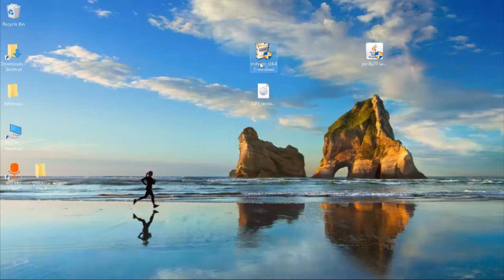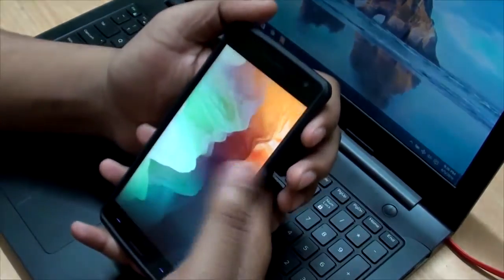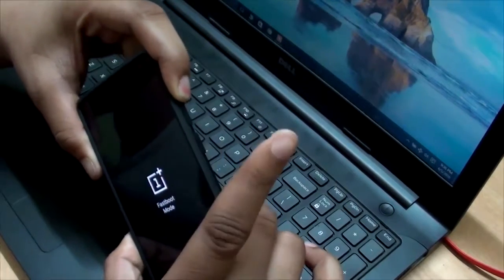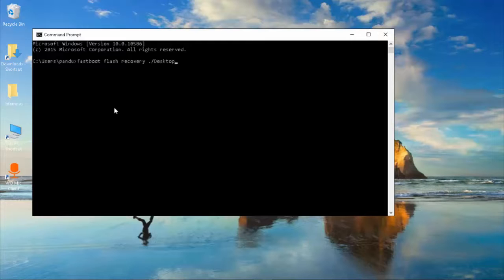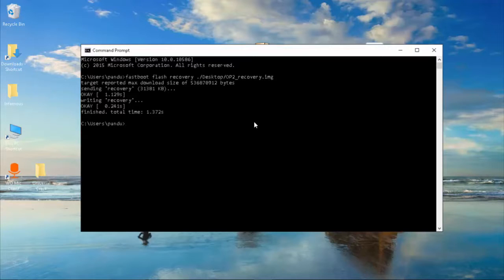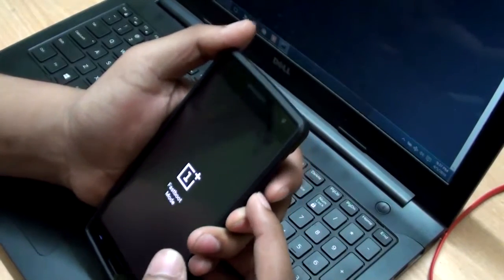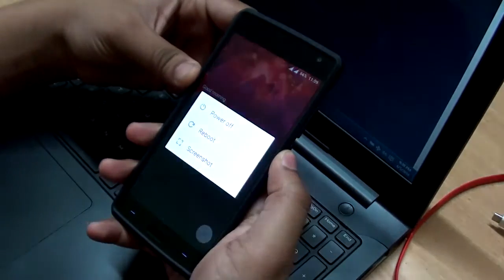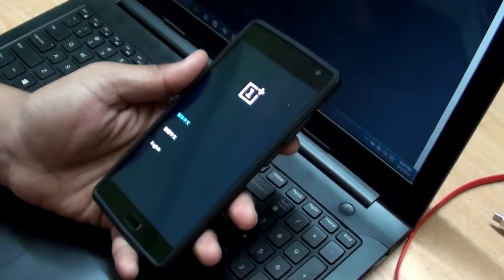INSTALL OFFICIAL STOCK RECOVEY IN ONEPLUS TWO [2]